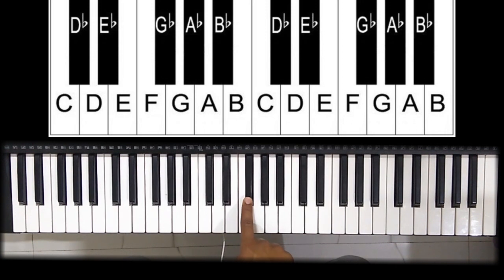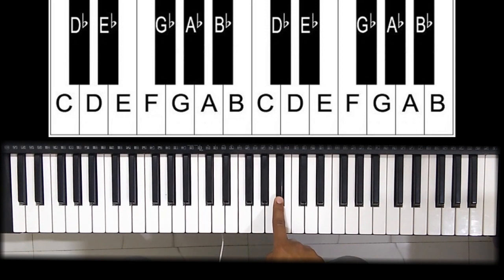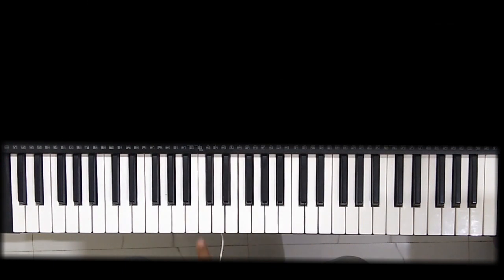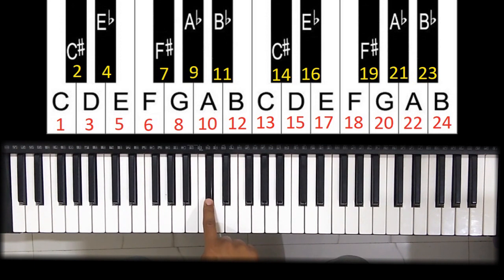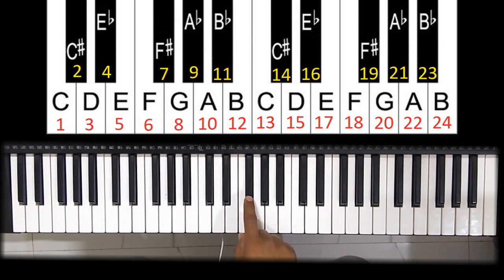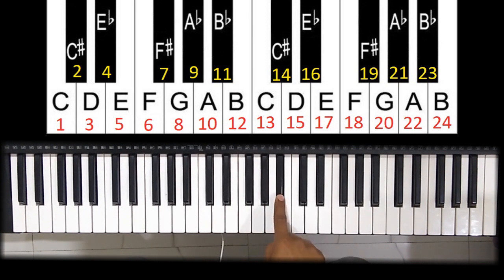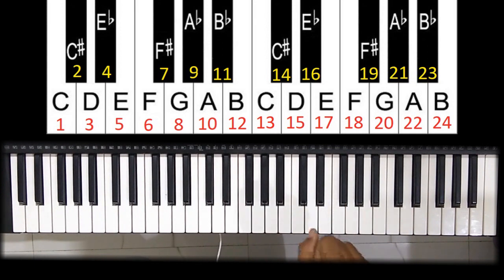Beginner Piano tutorial 1 | Understanding Keys and Notes | Aman Shukla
Easy lessons to learn how to play piano for beginners.